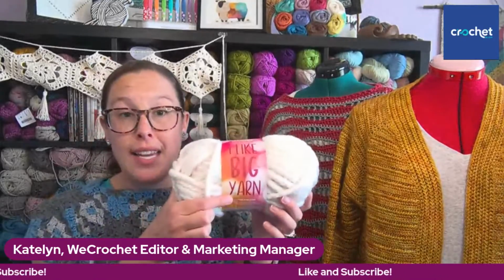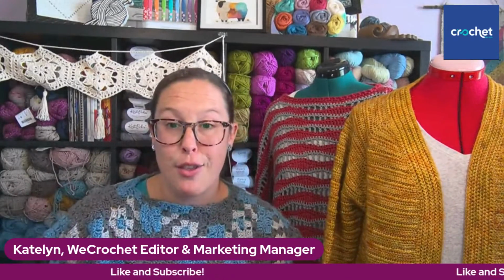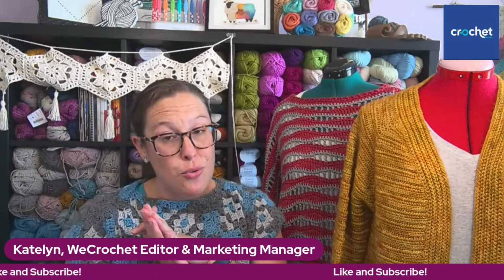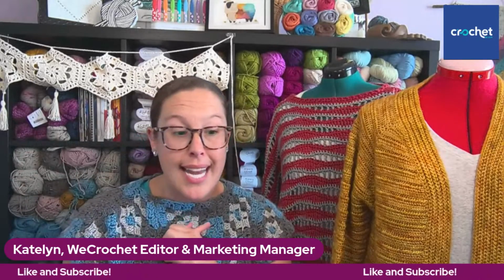All about Yarn: New WeCrochet Yarns and Colors | WeCrochet LIVE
Join Katelyn, WeCrochet Editor and Marketing Manager, to chat about our new yarns! Find out about our new colors (including tweeds!) and what projects Katelyn is working on right now.